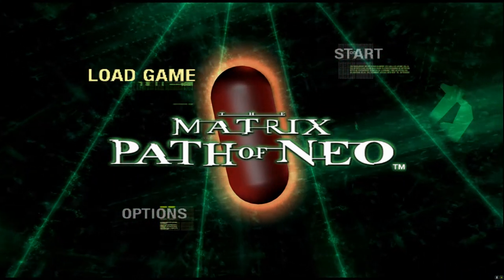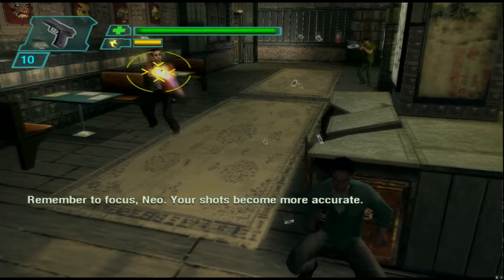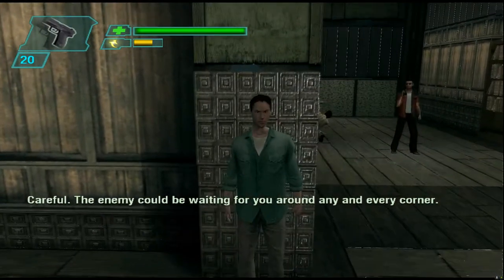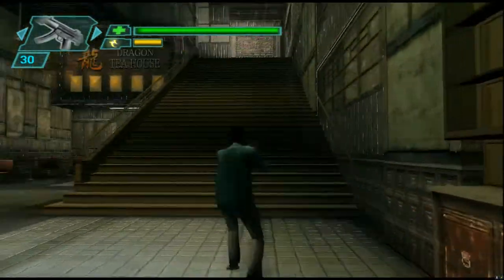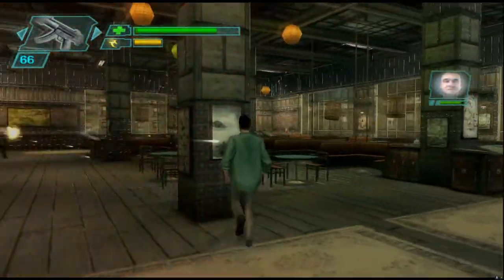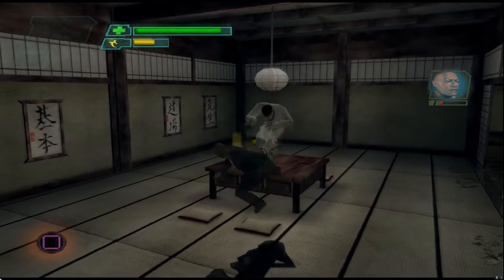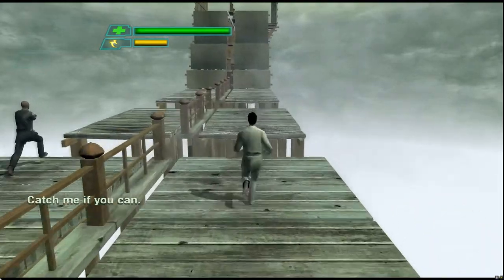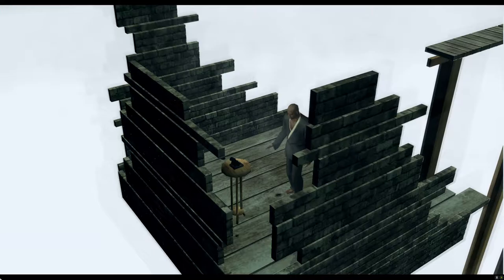Let's Play The Matrix Parth of Neo in 2020 #4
Years have passed since this game was released. Let's play it in 2020. Join me in The Matrix and take the red pill!